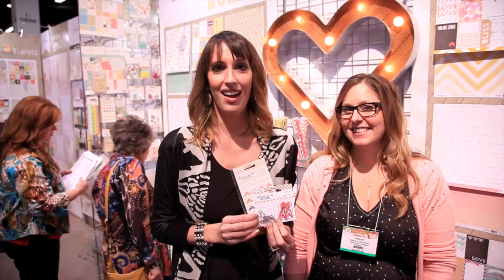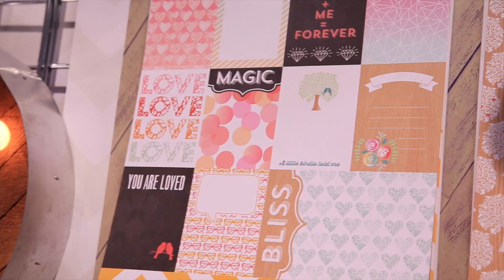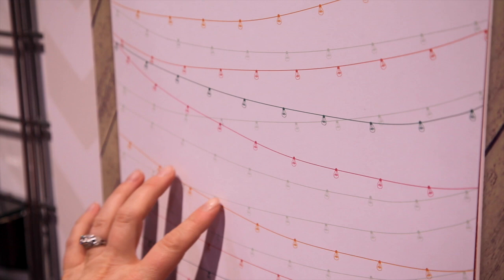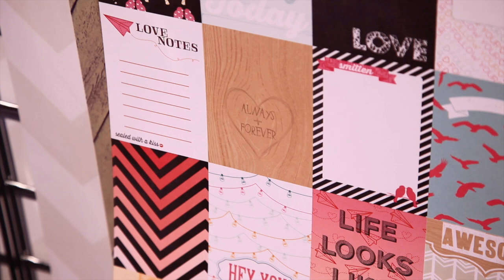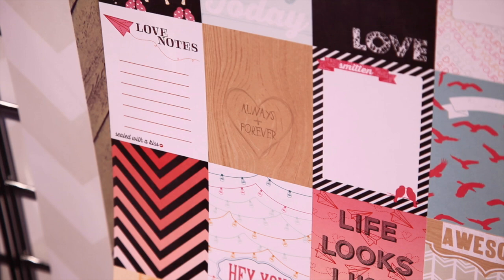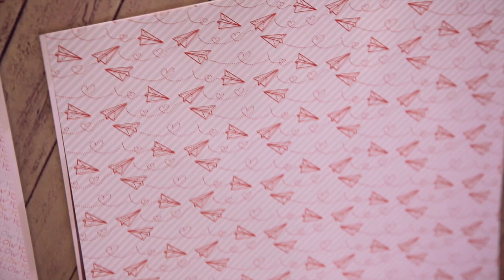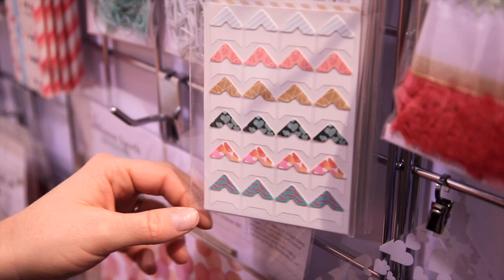Websters Pages and Allison Kreft Sprinkled With Love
This chalkboard and kraft line revealed at CHA 2014 Winter is just delightful. You'll fall in love with it's sweet sentiments and lovable embellishments.